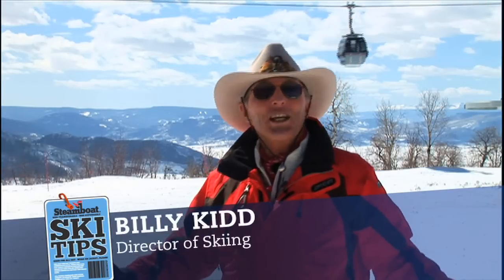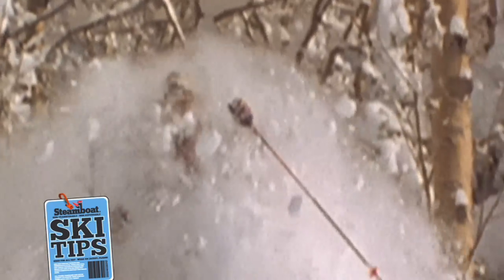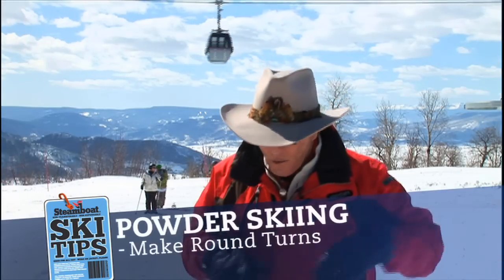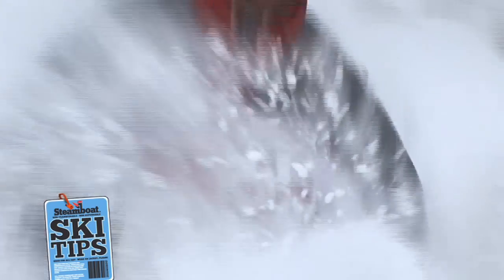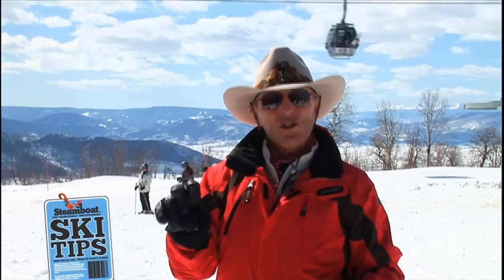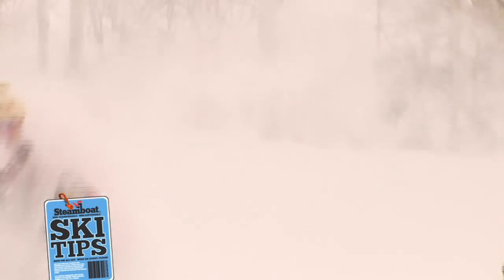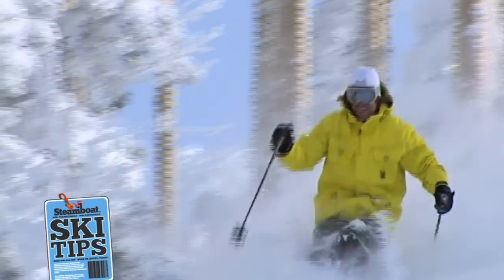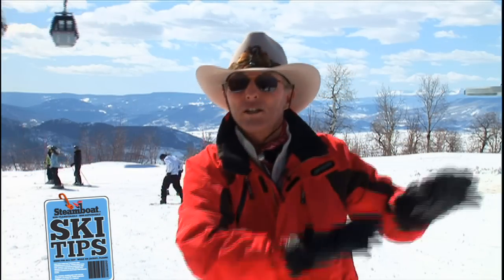Steamboat - Ski In Powder Ski Tip by Billy Kidd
Olympic Medalist Billy Kidd is getting a lot of powder skiing in this month and it's only December 2nd!  In this video, he gives you tips on skiing in powder which can make you look like a professional powder hound.  If you're gonna ski the deep Champagne Powder ® snow at Steamboat, check out this one in a series ski tip videos!